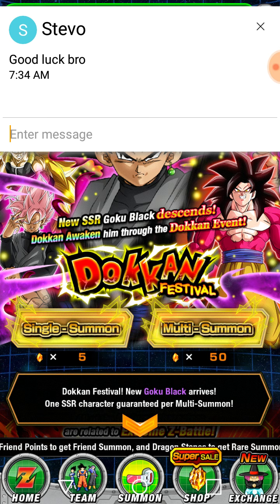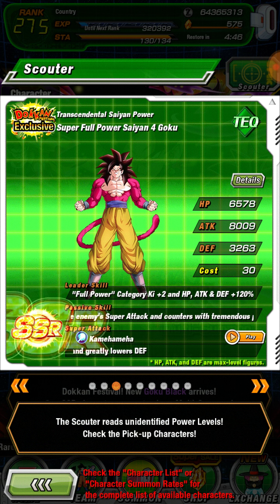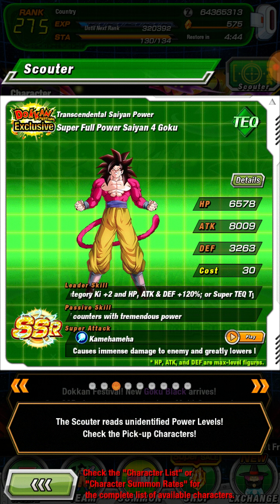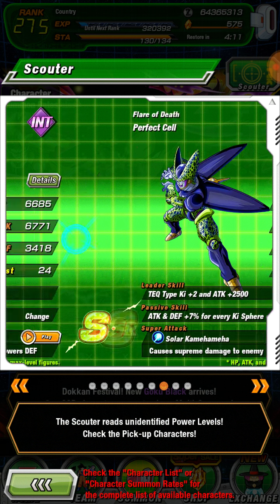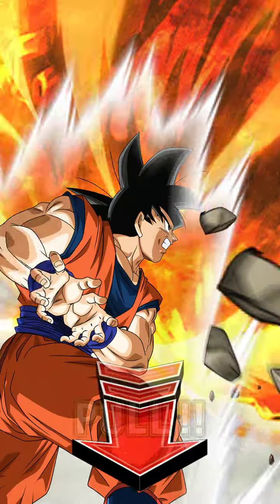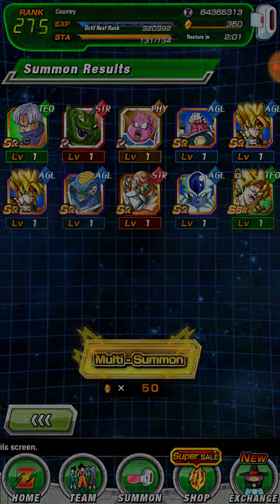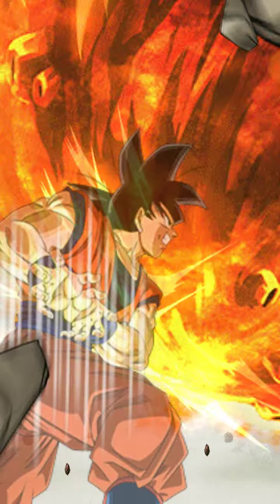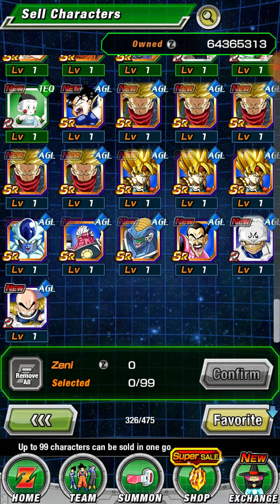Can We Pull Transforming Goku Black? LOL Back To Back Vegito Fusions